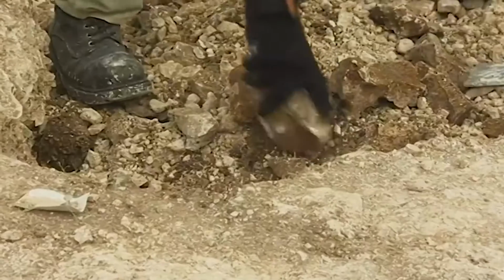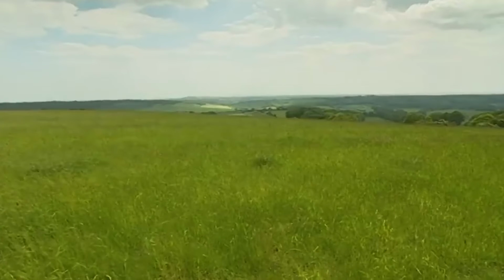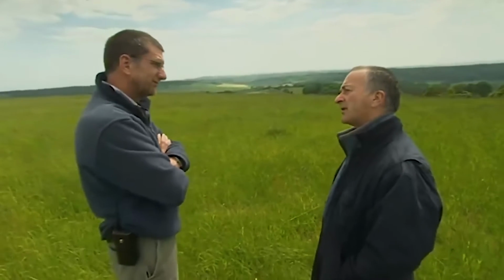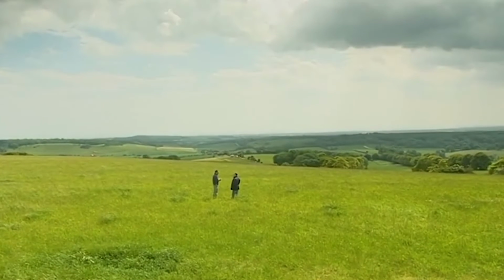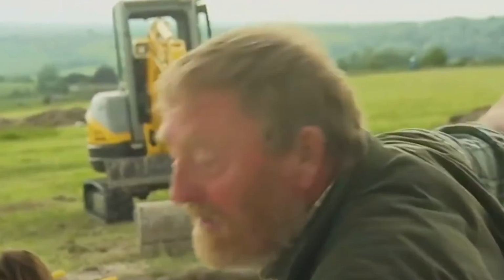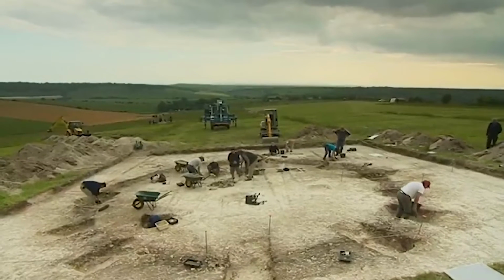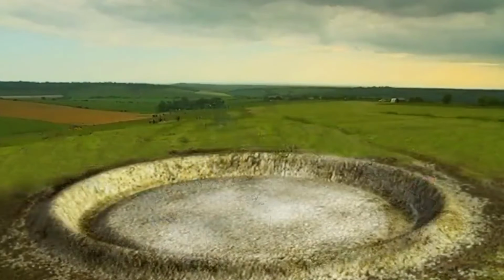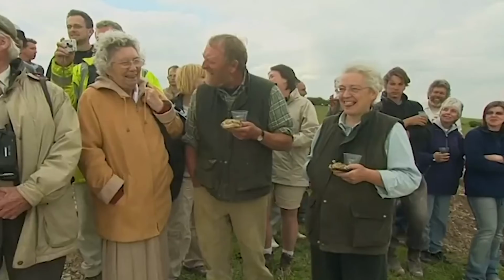Phil's Neolithic Hat | Time Team Classic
Phil finally gets a new (old) hat.

FULL EPISODE BELOW:
"Sussex Ups and Downs"
(Blackpatch, Sussex)
Series 13, Episode 9